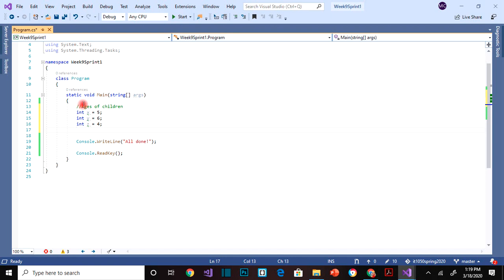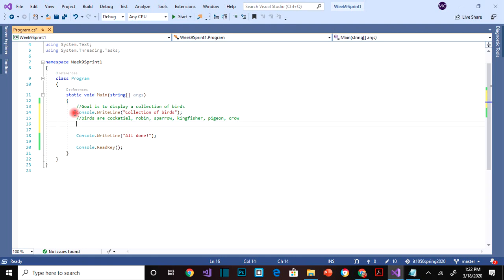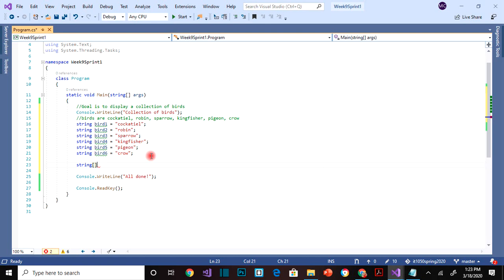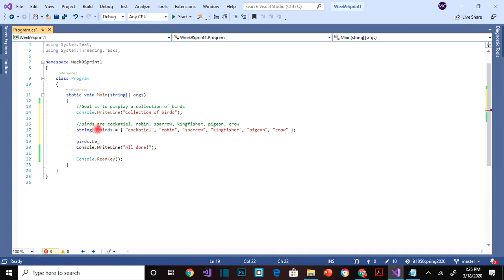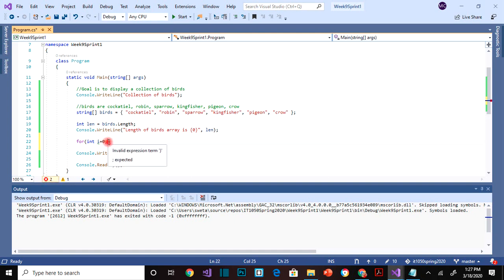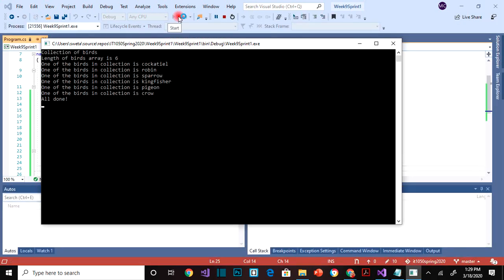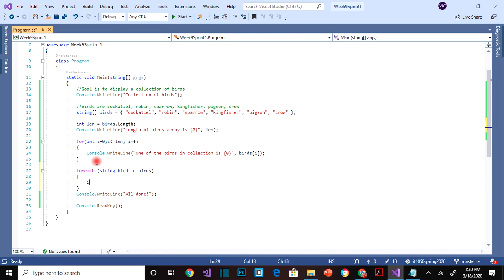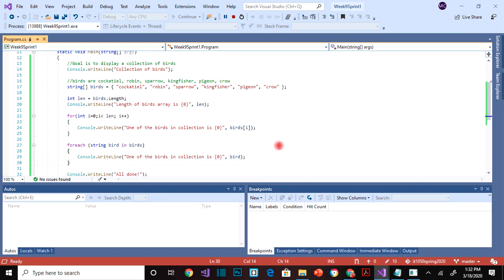C# Arrays Introduction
In this video, let us find out what an array is and how we can use it to store data.